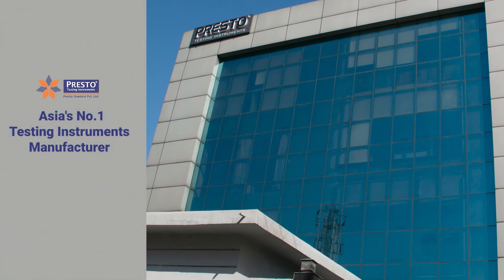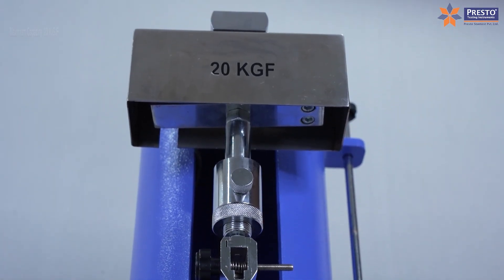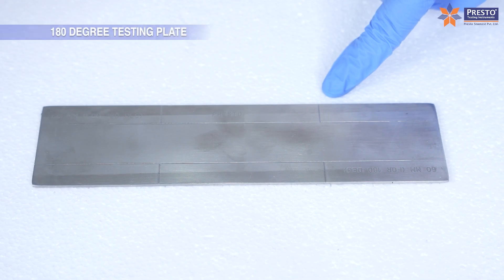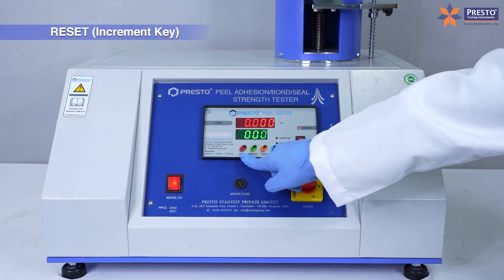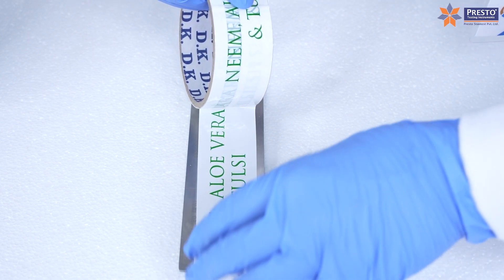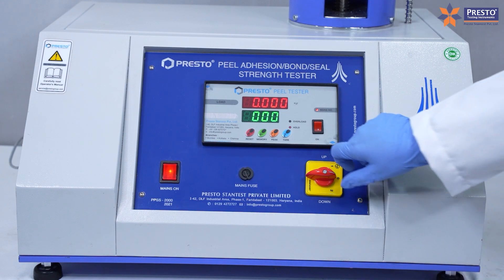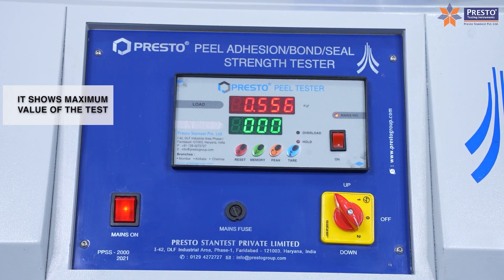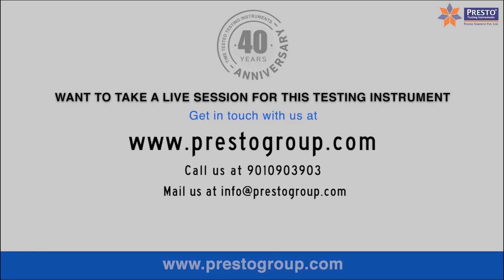180 Degree peel adhesion test with Peel / Seal / Bond And Adhesion Strength Tester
Peel Adhesion/Bond/Seal Strength Tester is a consistent tool to quantify the permanence of adhesion or peel ability of a self-adhesive pressure sensitive materials.
Used for checking the Peel, Adhesion, Bond, Seal Strength testing for Plastic Films and Foil. Table Top compact model, peak hold for maximum load in memory provided with unique self calibration option.

We provide an array of lab Testing Instruments for different industries including:
 Paper & Packaging
 Paint, Plating & Coating
 Plastic
 PET & Preform